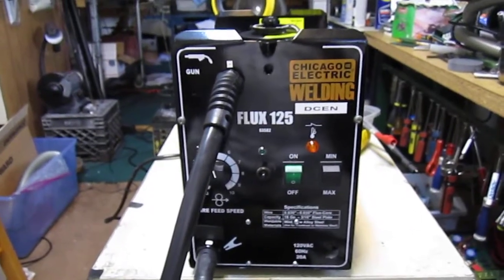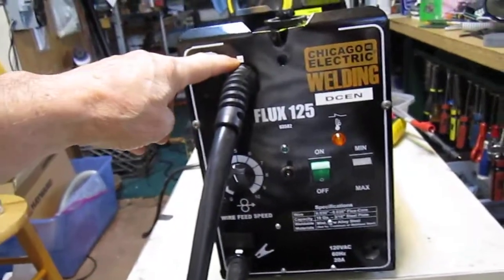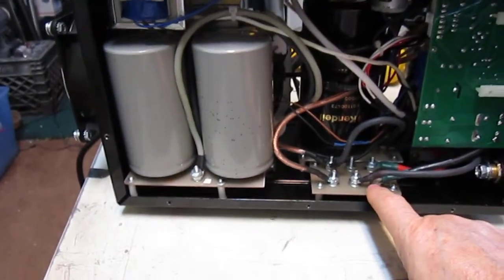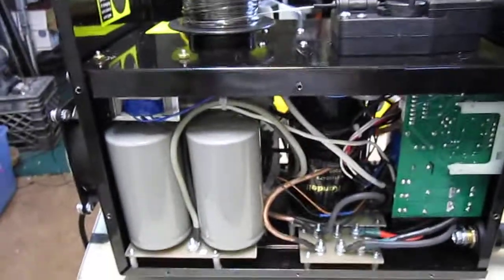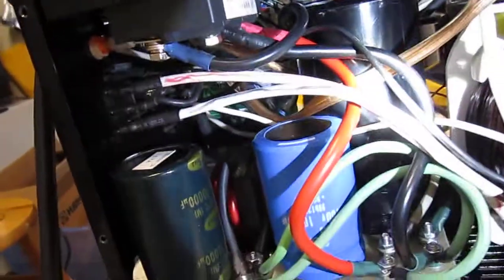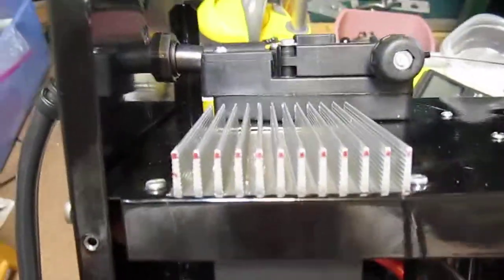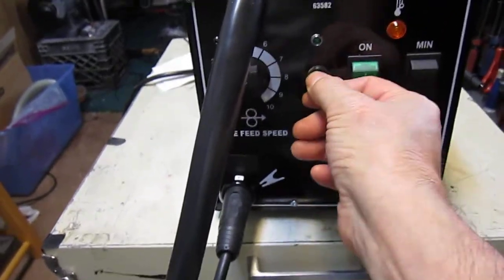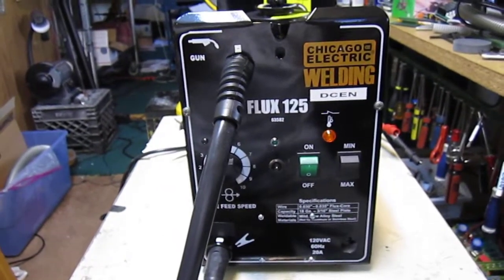Converting Harbor Freight 125 AC Welder to DC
Harbor Freight Mig 125 DC Conversion